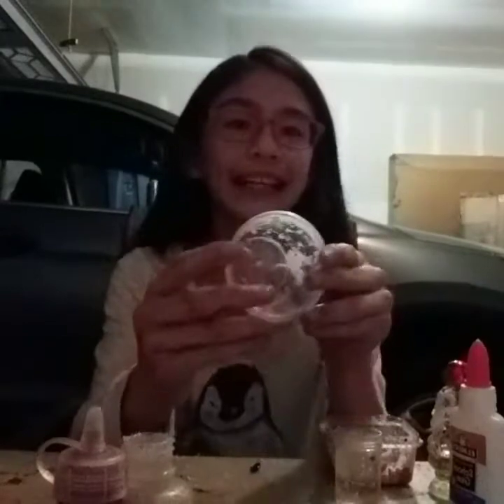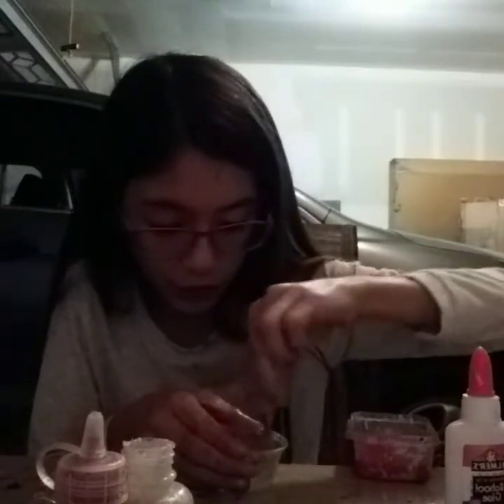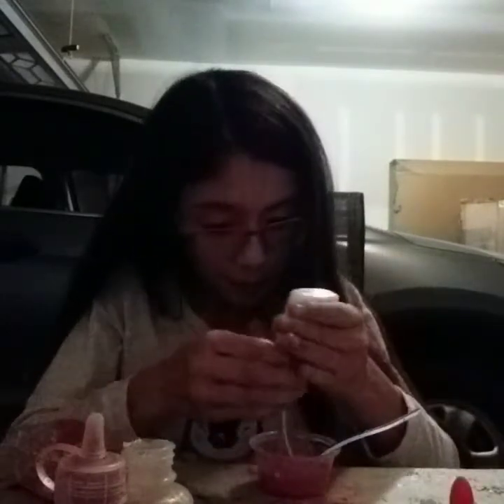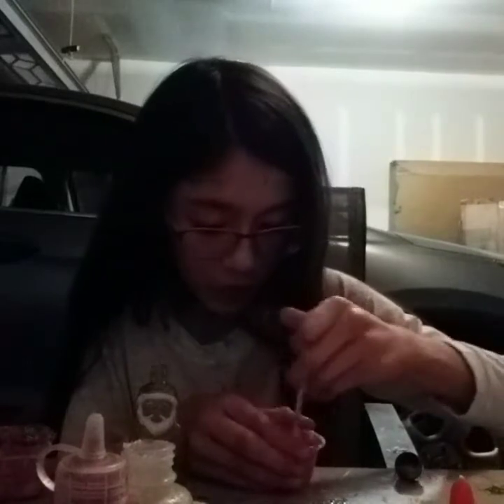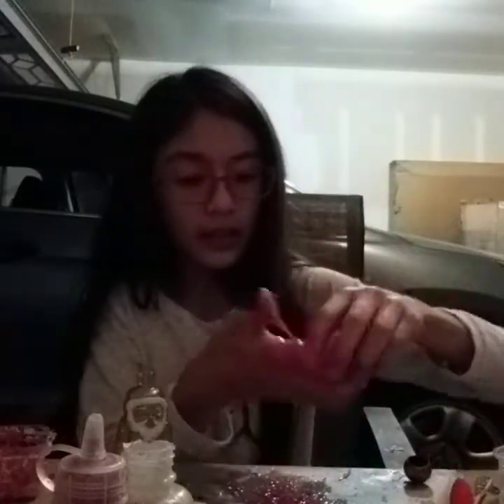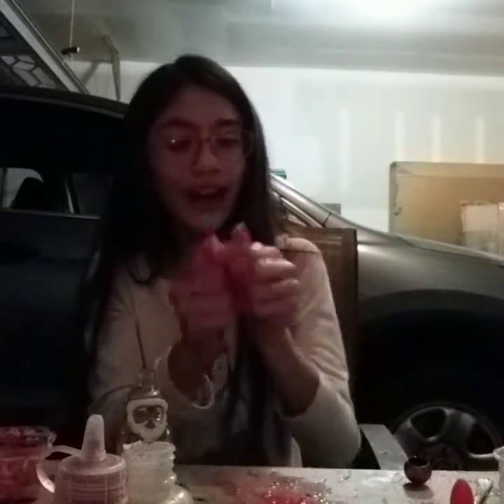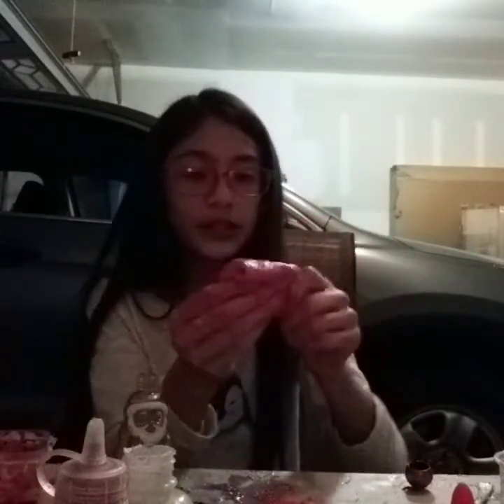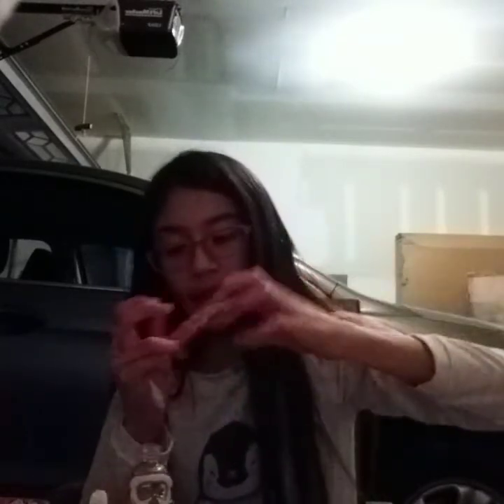How to make mini slime